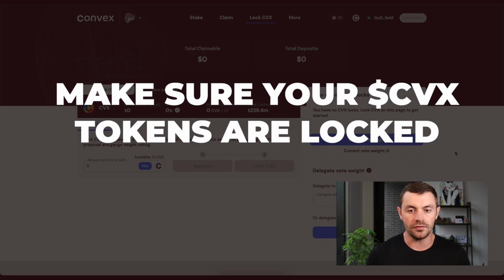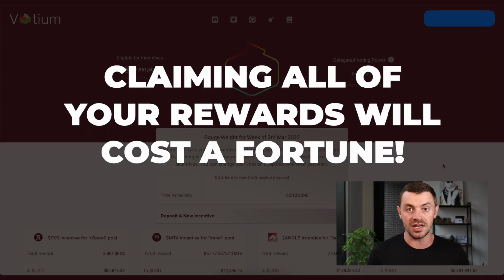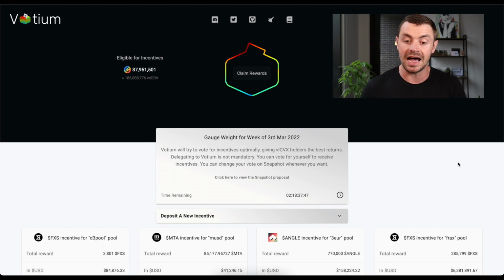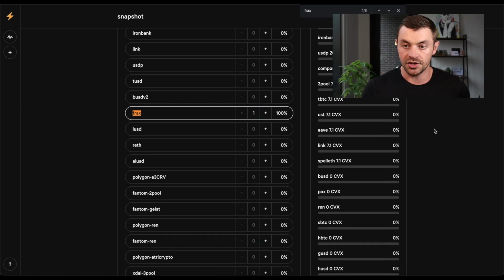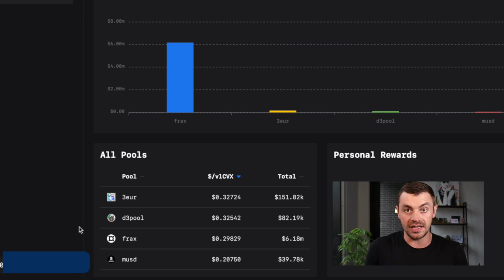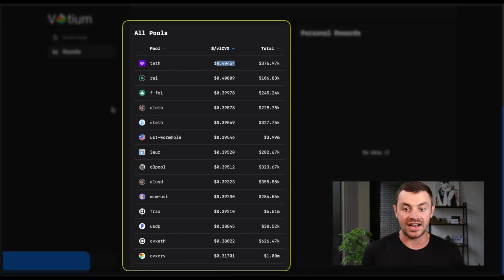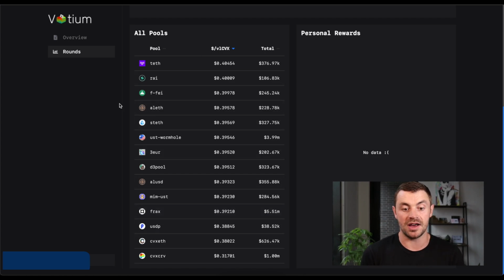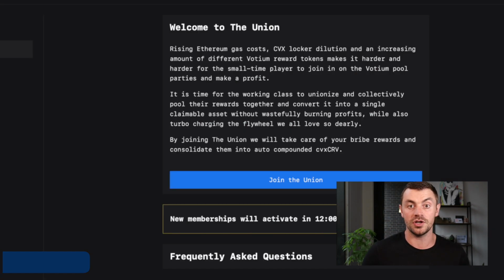Votium delegate & CVX bribes tutorial... How to vote for MAXIMUM rewards on Convex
This is my Votium CVX delegation and bribe voting strategy to get the highest rewards from each round. It is not enough to just delegate to Votium Protocol and let them handle everything - you can get a much higher ROI with my voting strategy. You'll pay a lot less in claim fees too.

In this video we show how to delegate to Votium, how to vote manually, and how to get the most Votium bribes per each locked CVX from Convex Finance. This will ensure every locked CVX token is working as hard as possible for you.

If you're a smaller CVX holder I also explain the Llama Airforce Union towards the end of the video. This is the most efficient delegation strategy that will lower your fees, if you dont mind receiving your bribe rewards in autocompounded CRV tokens which is the native token for Curve Finance. You'll get cvxCRV using this strategy.

The tools referenced in this video are:

- use this too delegate and to link you to the current vote snapshots

- this is where the manual votes take place.

- use this to see which pools will pay you the most Votium bribes for the best rewards per vlCVX. This is the most reliable way to make sure your votes will get the highest possible rewards.

How do you use Votium Protocol to vote for CVX bribes? Do you have a different strategy to me?